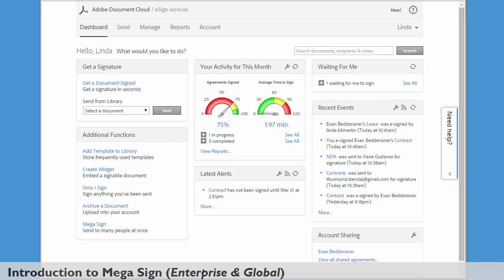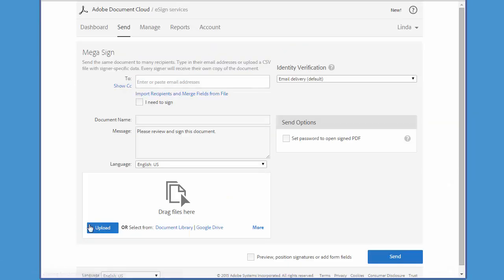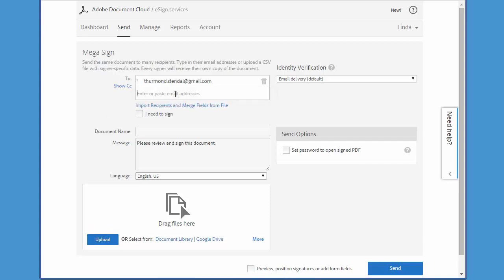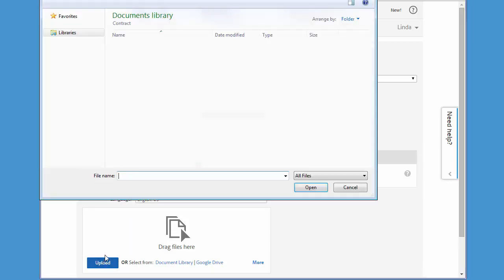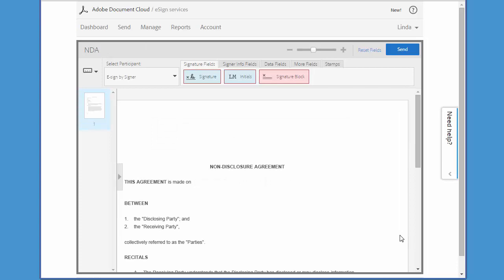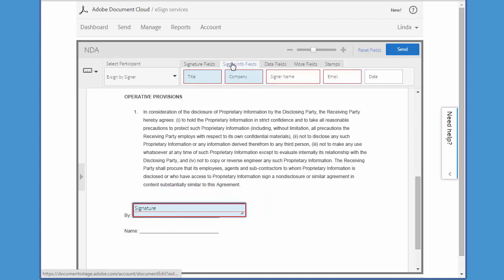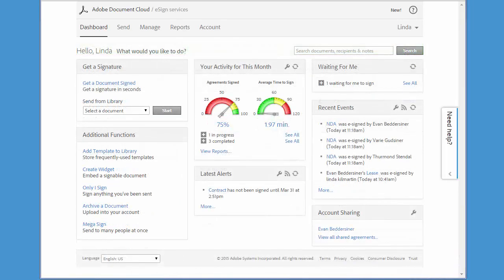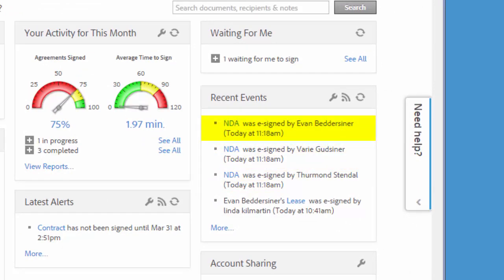Using Mega Sign - Introduction | Adobe Acrobat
How to send a single document to multiple recipients and receive back a separate signed instance of the document from each recipient. This is an introductory tutorial to the Mega Sign feature.